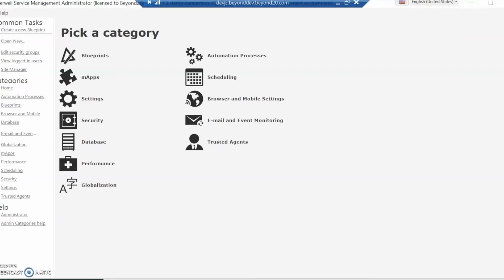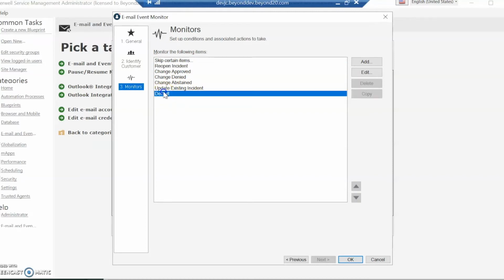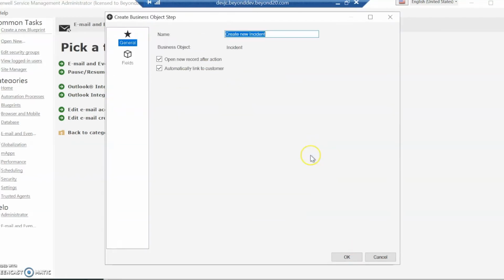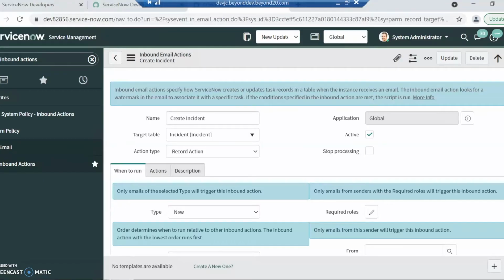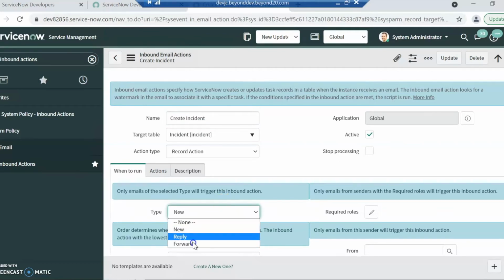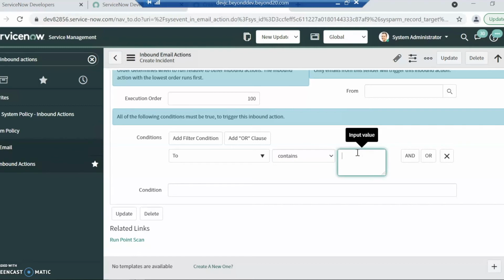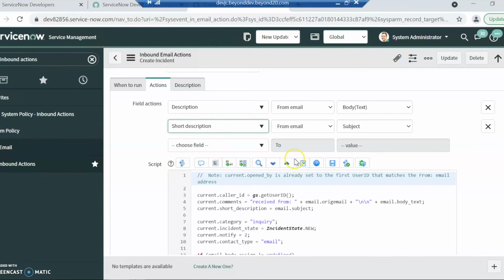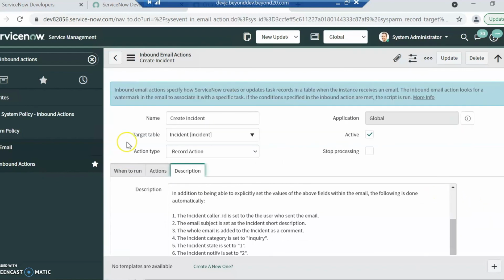ServiceNow Inbound Actions vs Cherwell Email Monitor